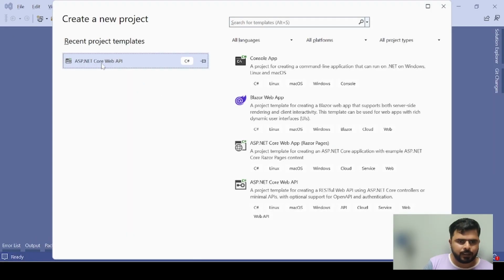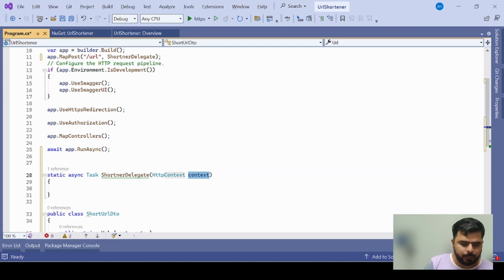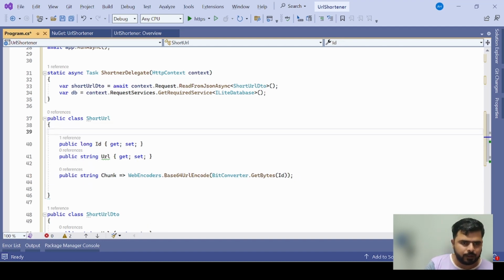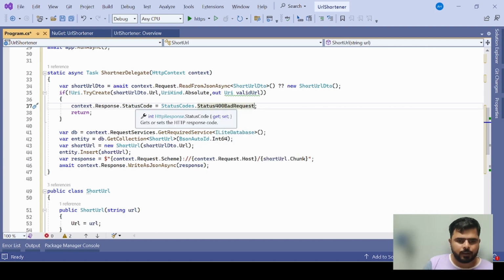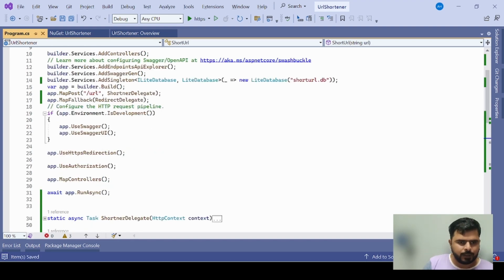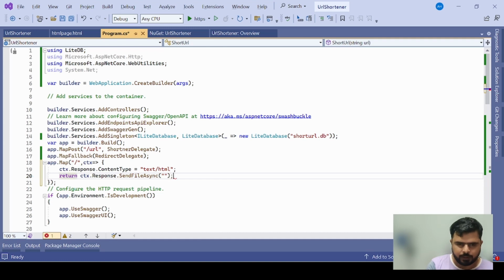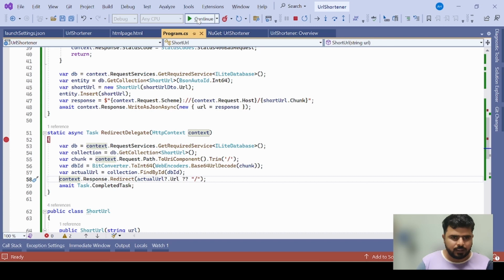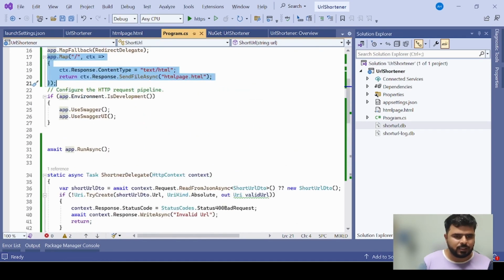Short url | tiny url Build Your Own URL Shortener with Minimal API and NoSQL.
In this tutorial, learn how to create your own custom URL shortener using C# and .NET. We'll leverage the power of Minimal API and NoSQL for a streamlined and efficient project. Follow along as we guide you through the entire process, from setup to implementation, allowing you to understand the core concepts behind URL shortening.

Key Points:

Set up a Minimal API project in C#.
Integrate NoSQL for a scalable and flexible solution.
Create a custom URL shortening algorithm.
Understand the principles behind URL redirection.
Enhance your skills in C# and .NET development.